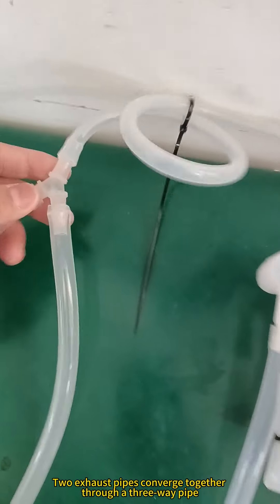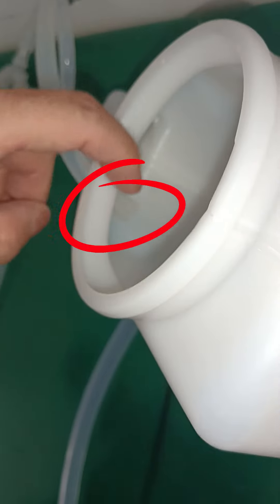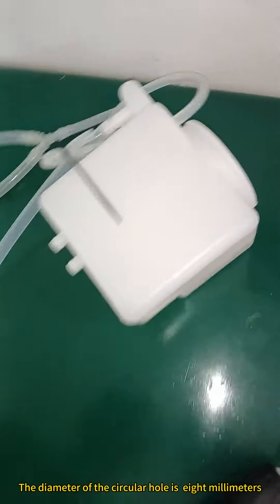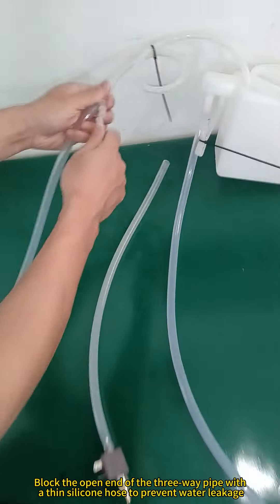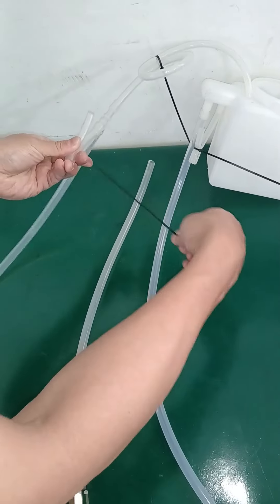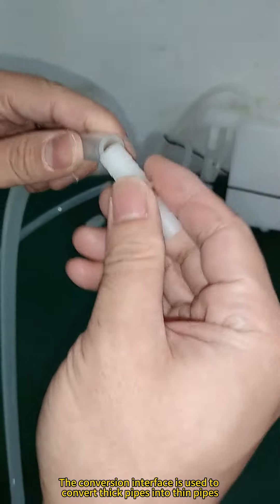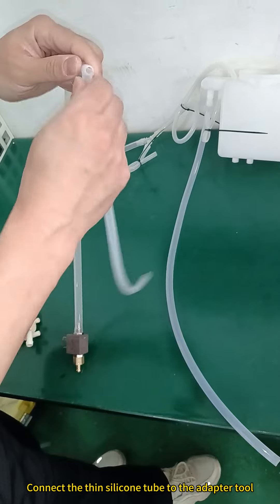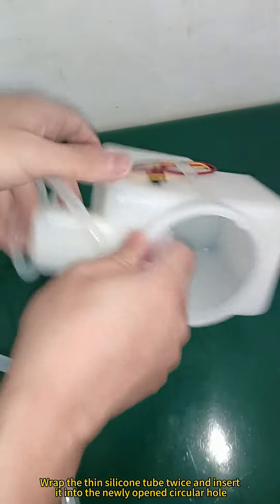GS805 exhaust pipe upgrade solution